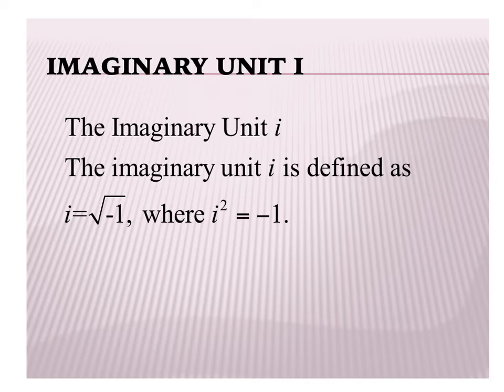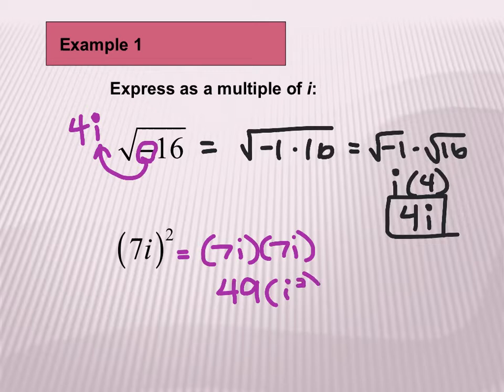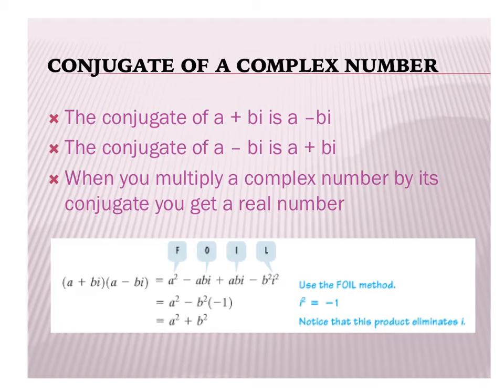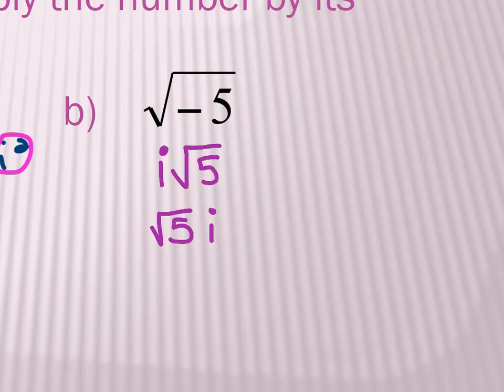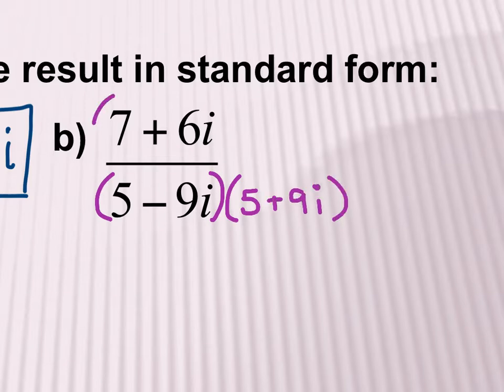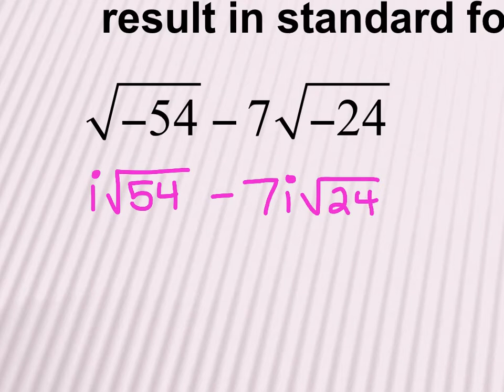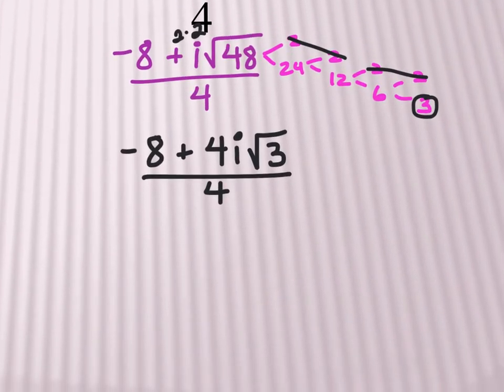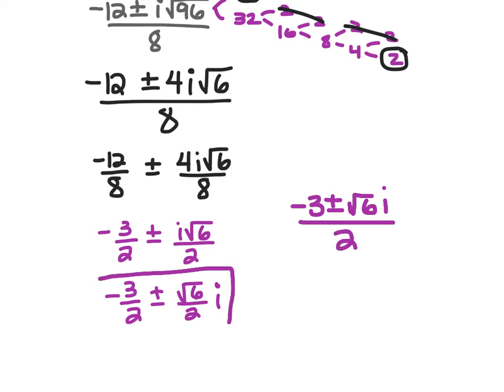9.26 - 2.4 Complex Numbers